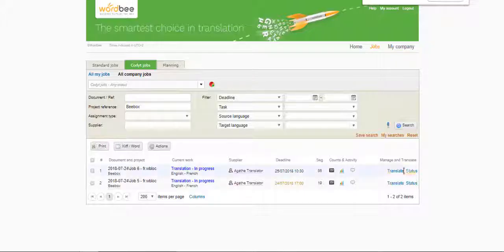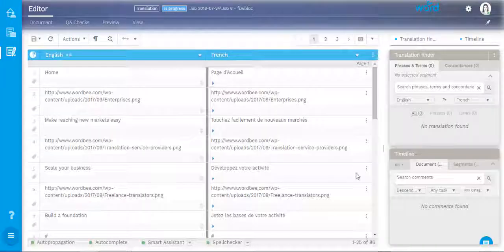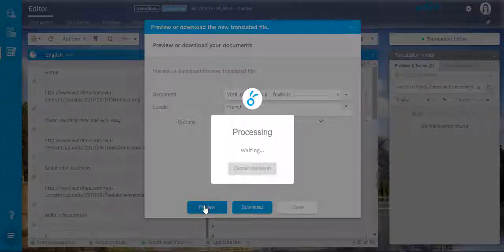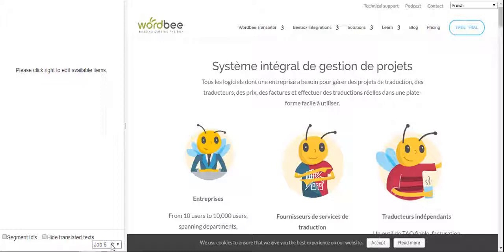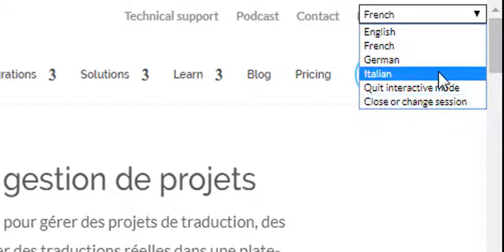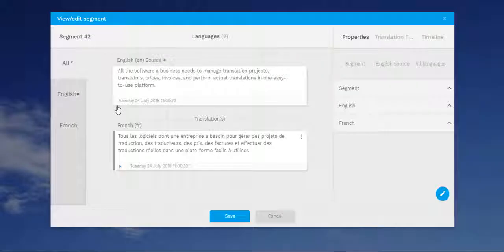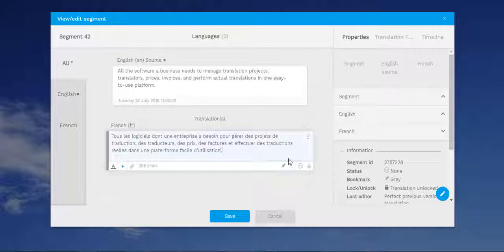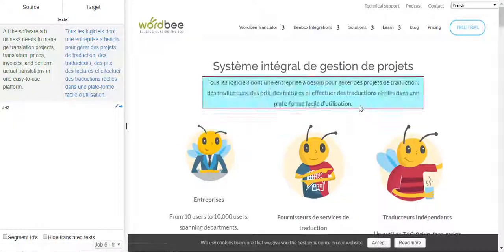Interactive Live Preview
In this video we show you how to use the Live Preview feature of Wordbee Beebox within the translation interface of Wordbee Translator. This allows you to preview, for example, translations of a CMS in the context of your website.